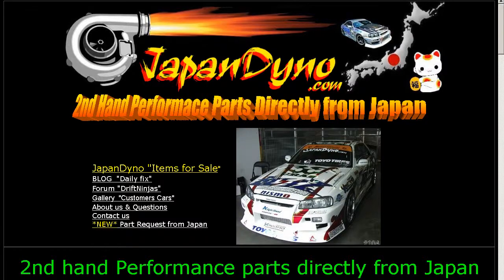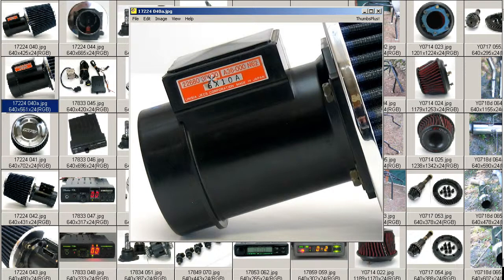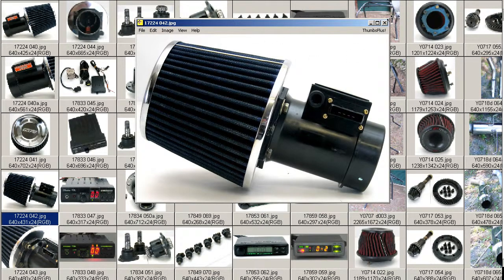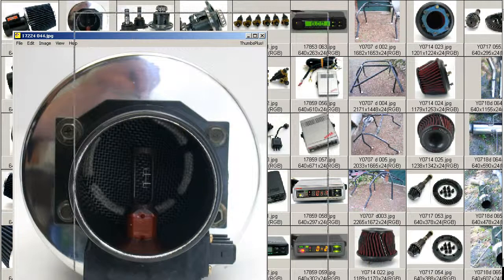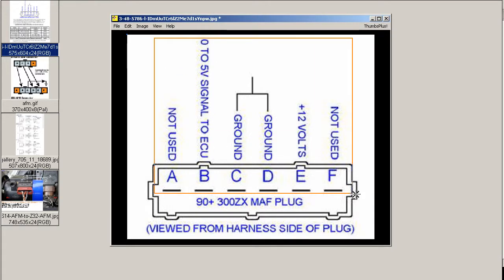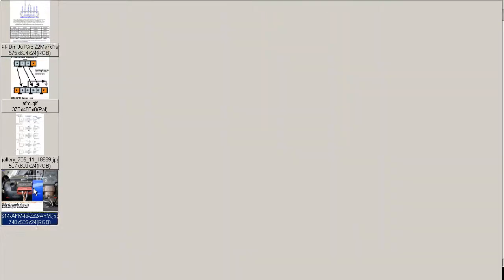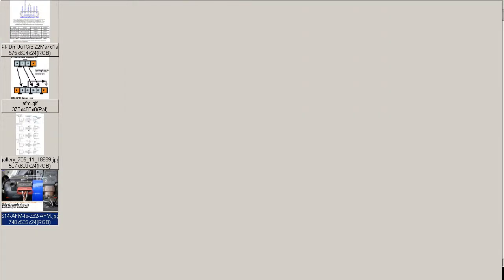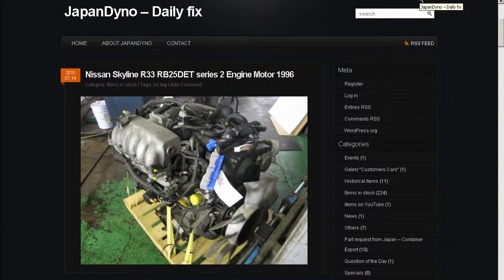NISSAN OEM JECS AFM 30P00 Z32 300zx VG30DETT S13 S14 S15 R32 R33 R34 Rb20det Ca18det Rb26dett